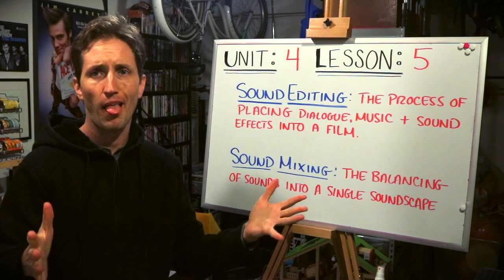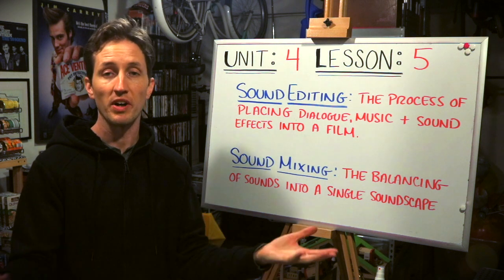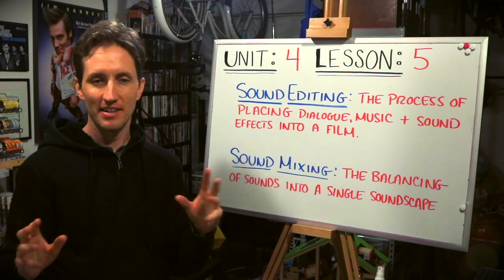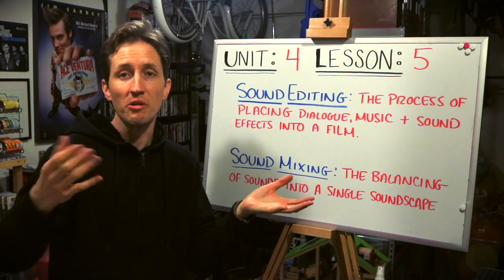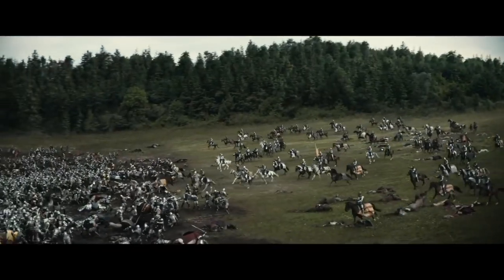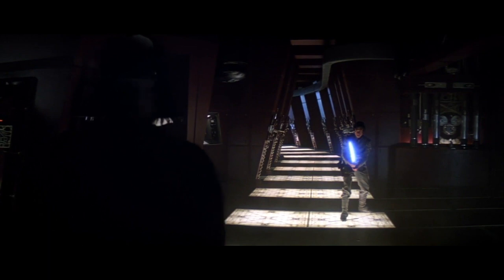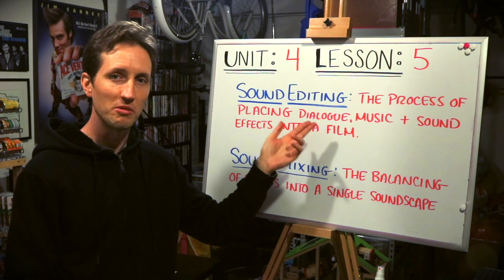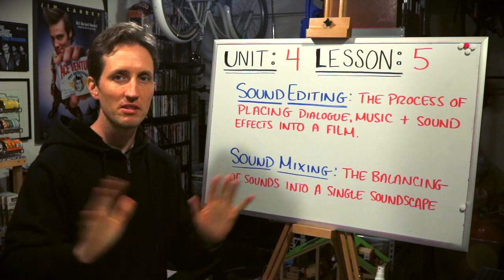Film Lecture 4.5 - Sound Editing and Sound Mixing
In this lesson, I discuss the difference between sound editing and sound mixing.